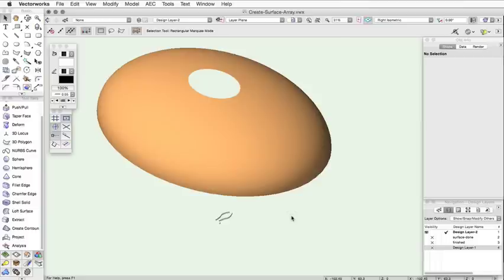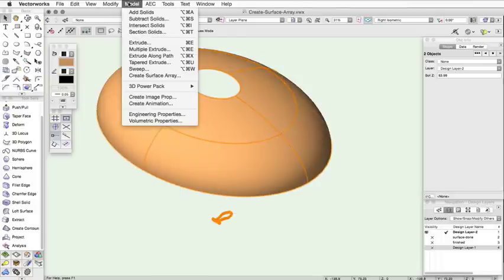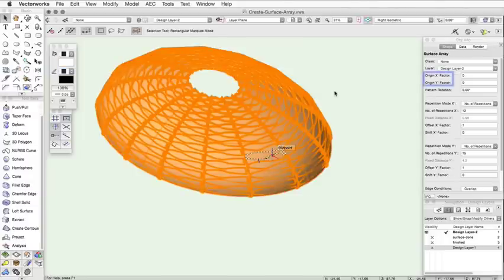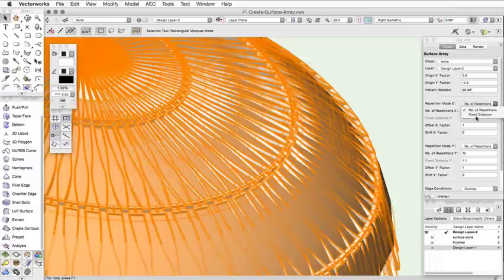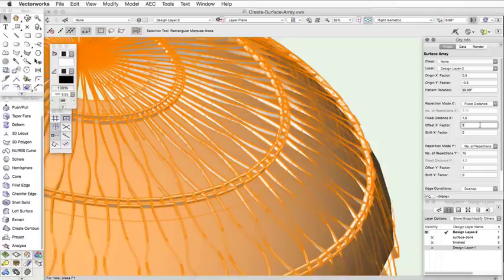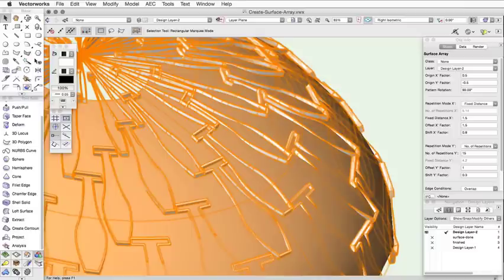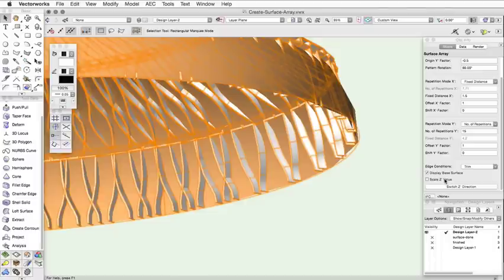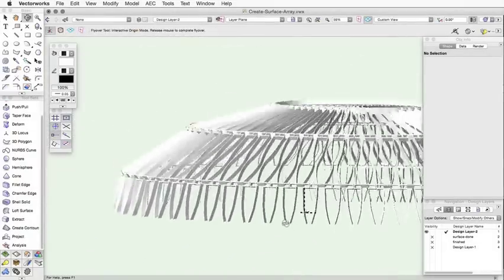Create Surface Array